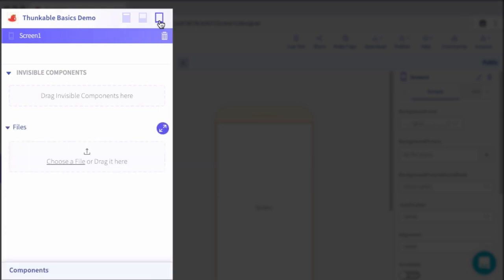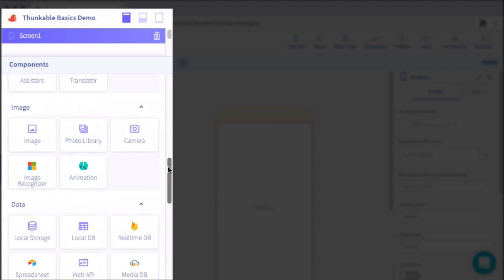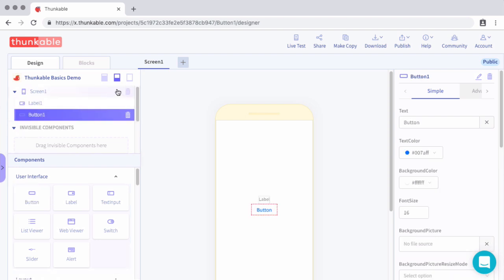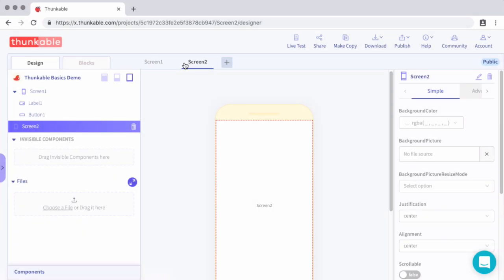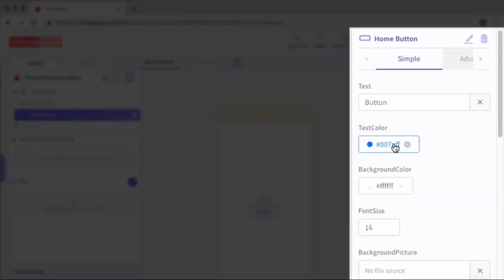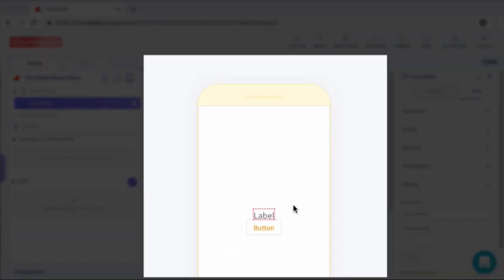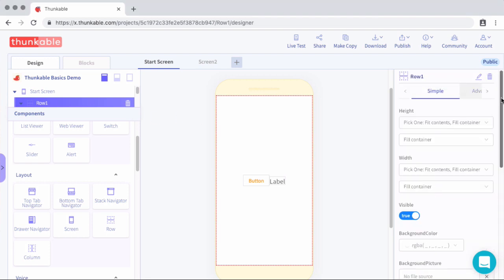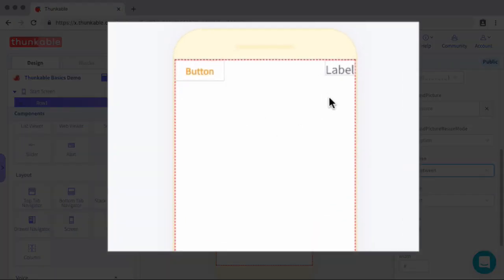App Design Tutorial for Beginners with Thunkable X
UPDATE! Access my free Thunkable toolkit
It's got everything you need to get started creating your first app.

Curious about how to add and edit different app components? In this video, you will see a beginner app design tutorial and learn the basics of how to use the design screen to design your app in Thunkable X.